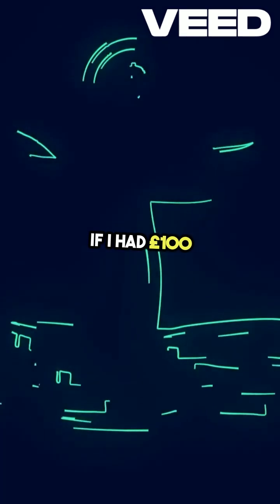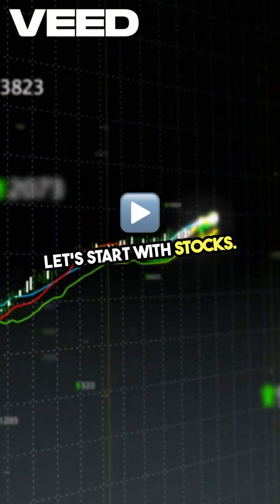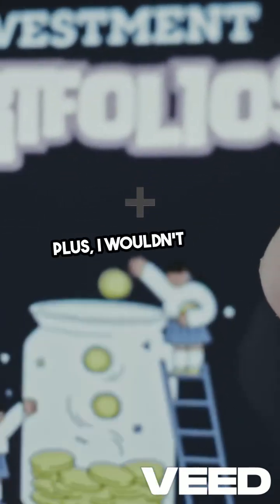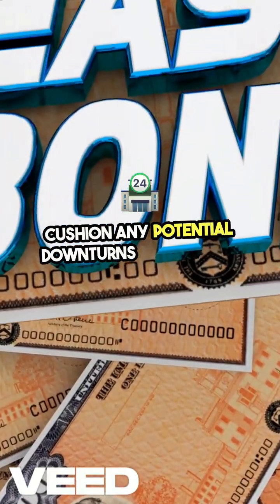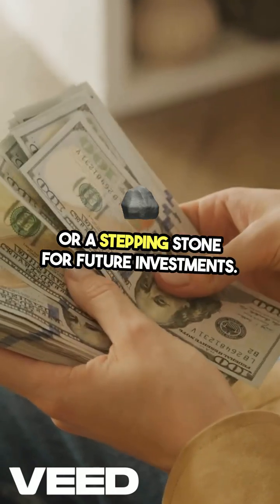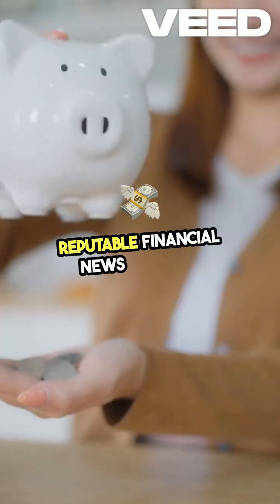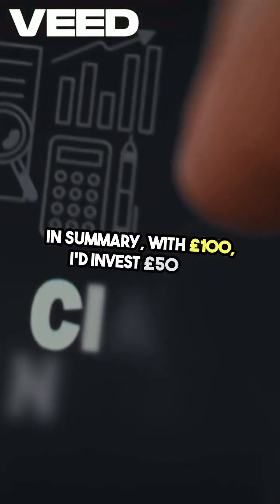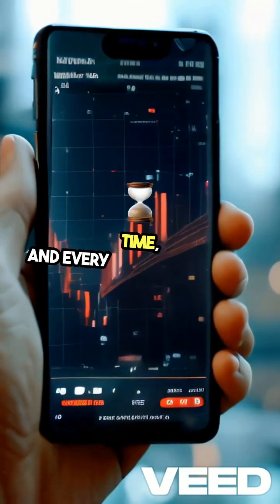Smart £100 Investment Strategy for Beginners! VEED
How I’d Invest £100 in 2025 (Beginner-Friendly Strategy) | SmartCoinTV
💷 Only have £100 and wondering how to invest it wisely in 2025? In this video, I break down exactly how I’d invest £100 as a complete beginner—step-by-step. From low-risk index funds to smart crypto exposure, I’ll show you how to make that small amount work hard for your future. No fluff. No jargon. Just smart, simple strategies anyone can follow!

🚀 Whether you're a student, young professional, or just starting your financial journey, this guide is for YOU.

📊 In this video you’ll learn:

How to split your £100 investment

The best platforms to use (UK-friendly)

Why investing now—even a little—matters

Tips for long-term financial growth

📌 Resources mentioned:

Vanguard S&P 500 ETF

Freetrade / Trading 212

Coinbase (Crypto investing)

Free budgeting tools (Google Sheets or Notion templates)

📈 Start small. Think big. Invest smart.